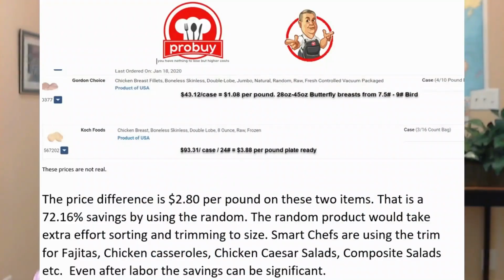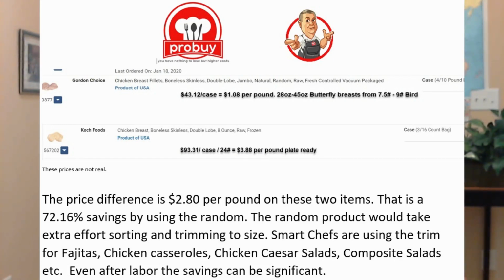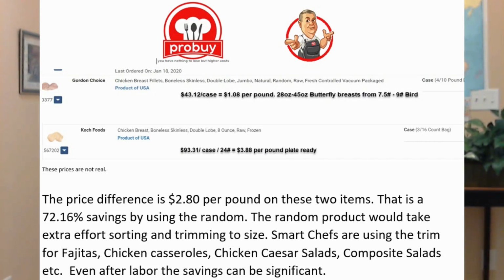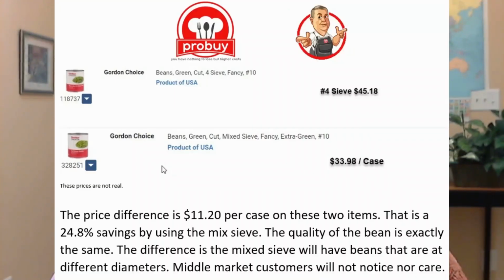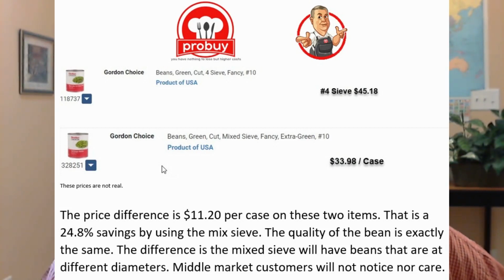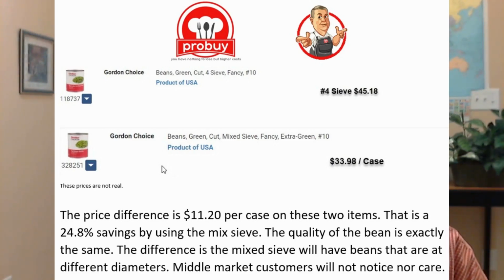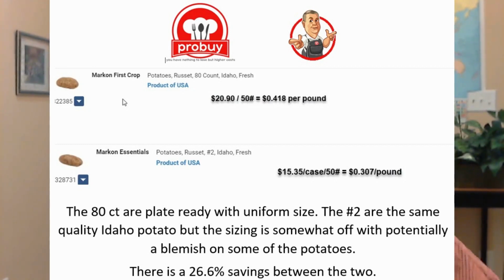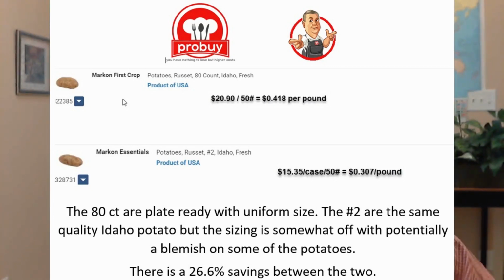Restaurant Managers/F&B Managers want to save $. Random Decisions can save BIG Food Cost Dollars!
Restaurant Managers and F&B Managers are asking advice on how to save food cost. This video offers an inside purchasing tip on how to save up to 70% on a menu ingredient!

Welcome Restaurant Owners, Club Managers, F&B Managers/Directors Caterers, All New folks getting into the business. This is a video in a weekly series that will share little known facts in the world of Restaurant, Country Club and general food service purchasing.
The series will entertain you and in some cases share secrets that your vendor does not want you to know.

Also, please leave your questions or comments I will try to answer them all.

At The F&B Purchasing Doc, I post weekly training tips for Restaurants, Country Clubs, Golf Clubs, Catering Operations. Everyone out there talks about Food Cost and show the mechanical way to measure and control the single largest expense line on your P&L.
As an operator of over 35 years and the purchasing manager for 64 properties, I have found that Food Cost can make you or break you. You receive it right, you store it right, you rotate it right, you prep it right, you prepare and present it right. But none of that helps if you are not buying it right in the first place. We show you how.

Contract Purchasing
Denis is founder of ProBuy. ProBuy has negotiated a true "margin over cost" program. This is not another rebate program. This is an auditable true, "no hand pricing allowed" agreement. This program is NOT for everbody. Rebates are easy, true comittment to a program takes effort.

 LET’S CONNECT!

Please be sure to like this video and leave your comments or questions below as well as share this video with your friends, co-workers and other restaurant owners, managers and operators.  I promise to respond to every comment or question!

Denis O'Donnell
The F&B Purchasing Doc
Category
Education